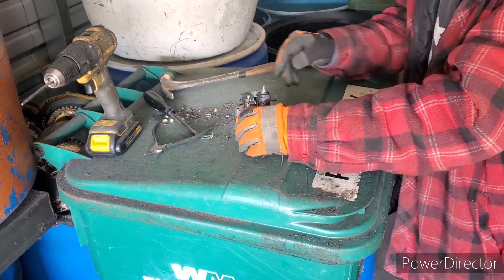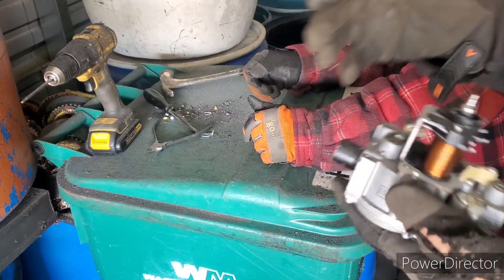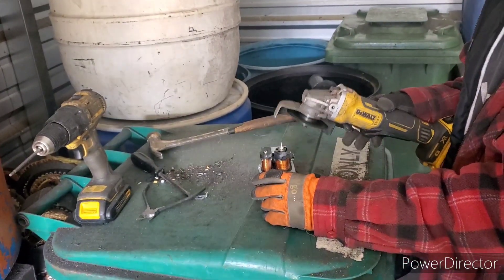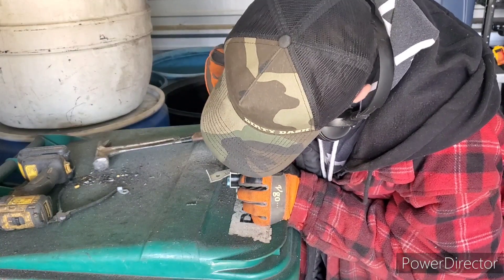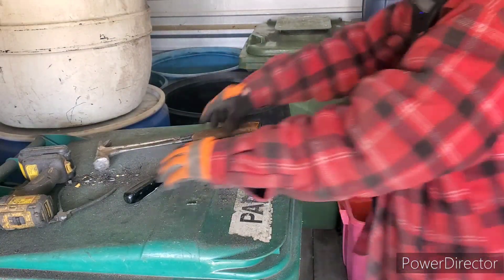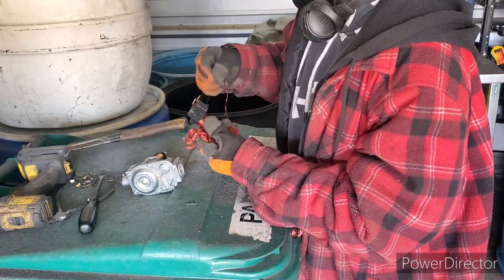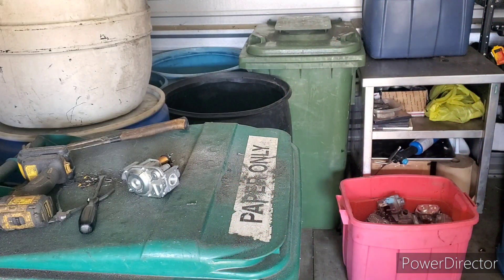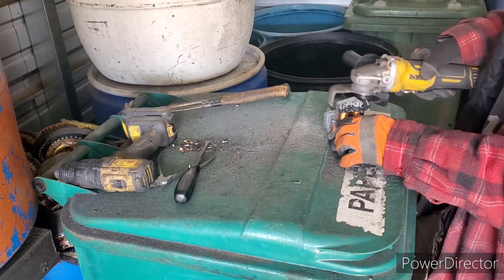Scrapping for copper motors & Aluminum (RedJR)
Hello & Welcome to the channel where we scrap and recycle metals and learn new things along our adventures if you like what u see pls hit that thumbs up ..

James.b
RPO EDWARD
St.thomas,ontario, canada
N5P0B5

(That is a zero at the end)